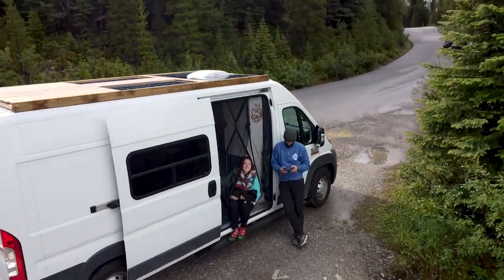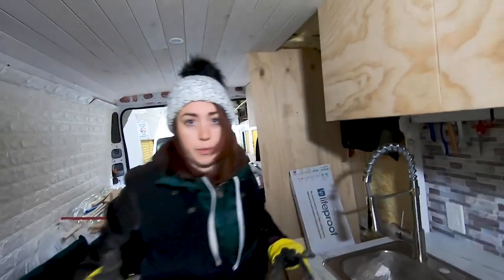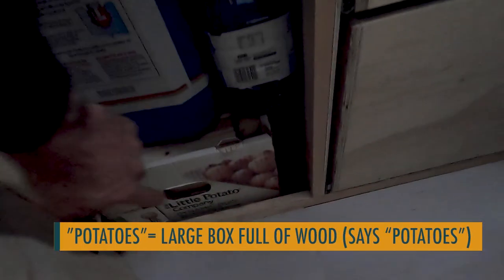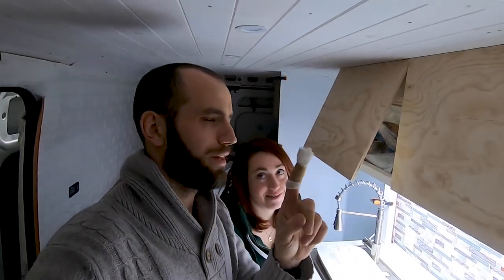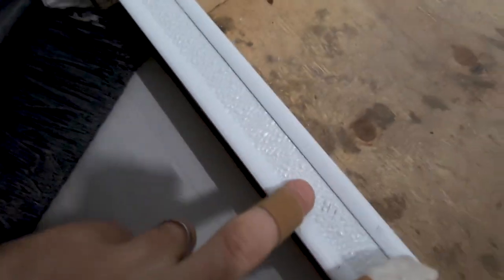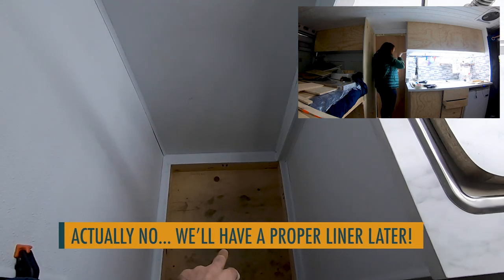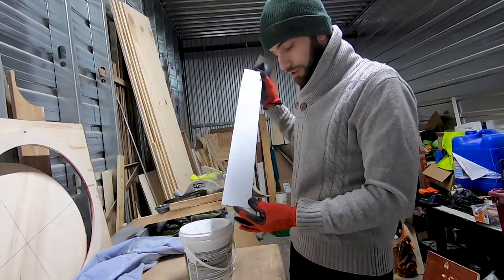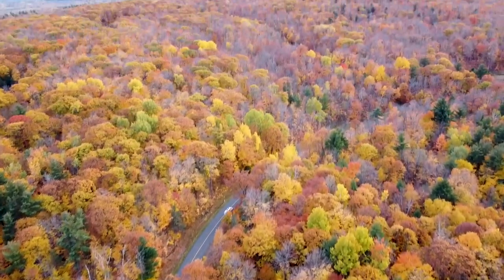DIY VAN SHOWER - Waterproofing alternative to tiles - Promaster Build #26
One of the main questions we had to solve was how we were going to waterproof our shower, knowing that it was not conventional.
We built a DIY shower pan that is smaller than standards, and our walls are curved because we wanted to leverage as much space as possible.

So we decided to use FRP panels. "Fibre-reinforced plastic" is a great material to work with. Flexible, easy to cut, it was a great solution for our DIY van shower!

Chapters:
0:00​ Intro
0:32​ Final ceiling pieces
4:32 Shower wall panels
7:52 FRP cuts
09:30 Result and tips
13:15 FRP Glue
15:20 Recap and Teaser

We're still new at this YouTube thing, so bear with us while we learn the tips and tricks of video editing ♥

== GRAB OUR GEAR! ==
Below are listed all the things we have used for our Promaster van conversion, as well as day-to-day products and gear to help us film and share our adventures.